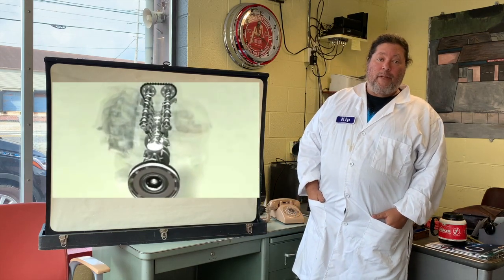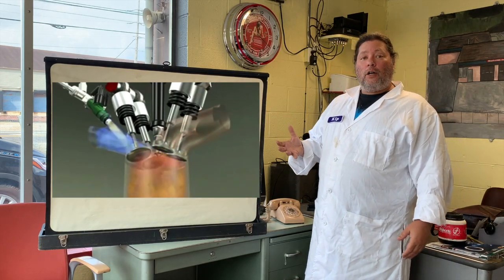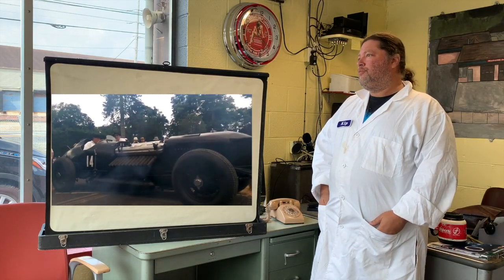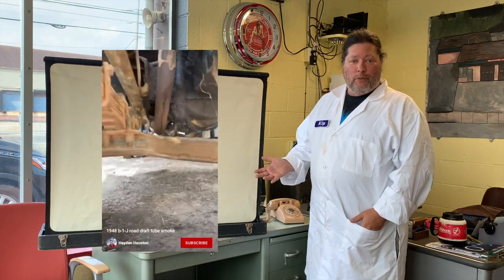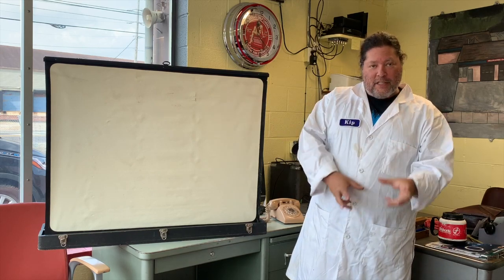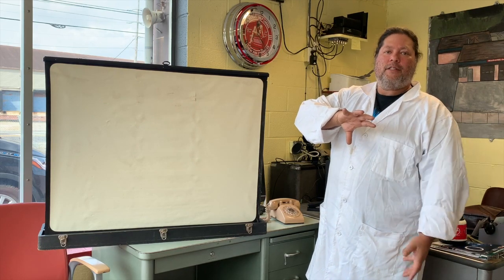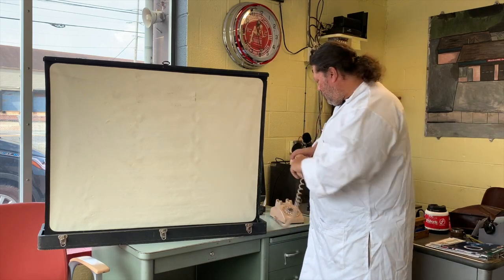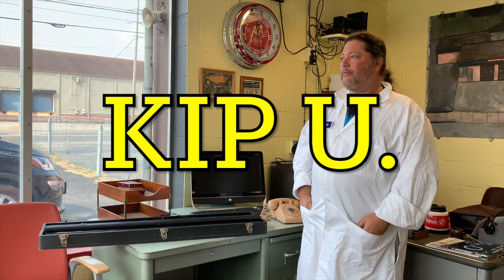Kip U Number Two! The PCV Valve. So small, yet so interesting. Learn Something! Ram Promaster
More than you EVER cared to know about PCV valves.